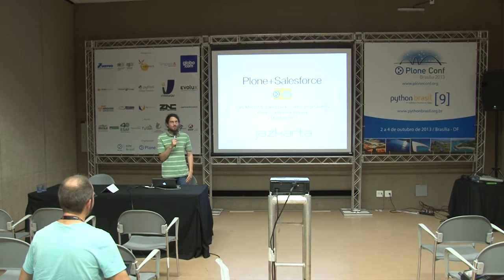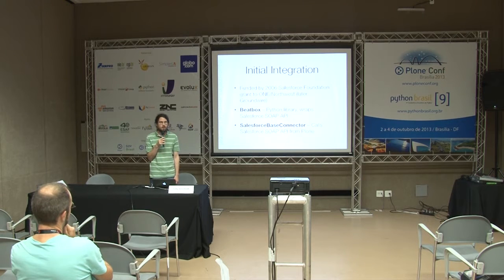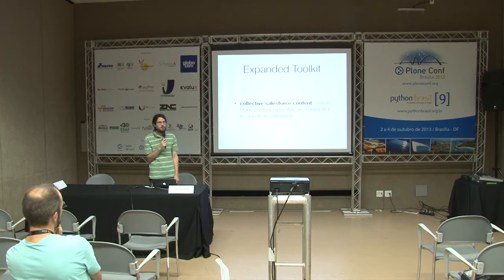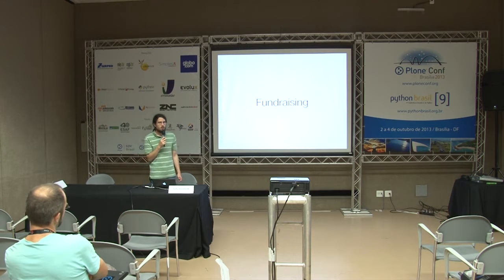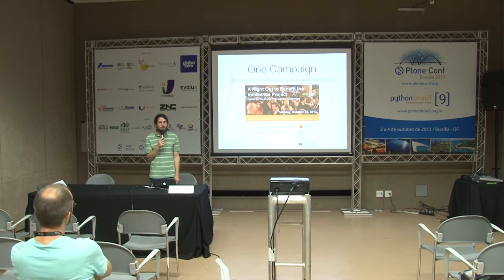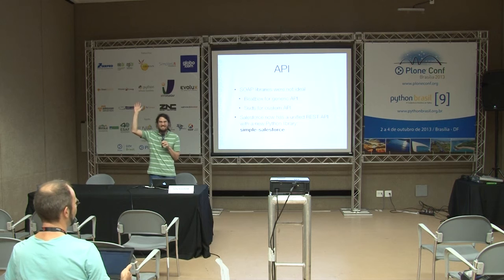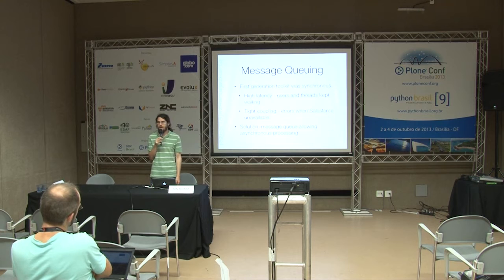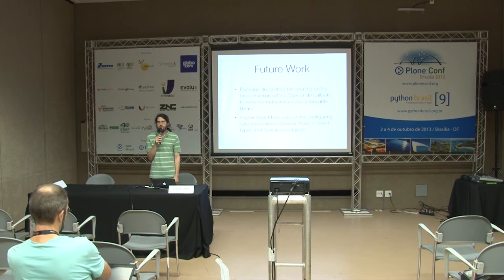Plone+Salesforce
Talk by Sally Kleinfeldt at Plone Conference 2013 and PythonBrasil[9] - Brasília / Brasil